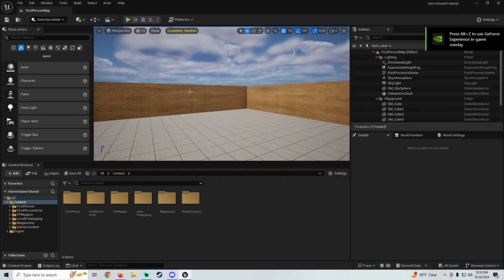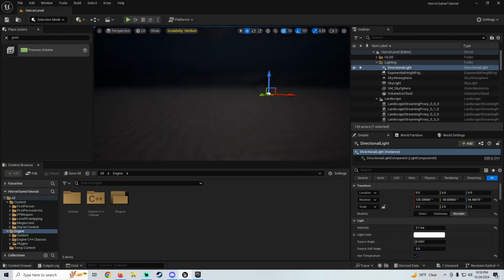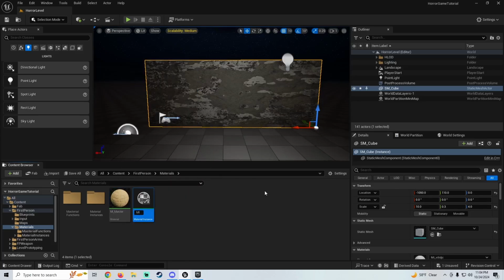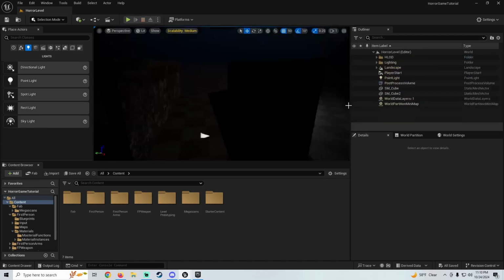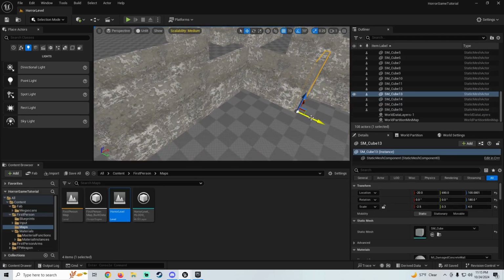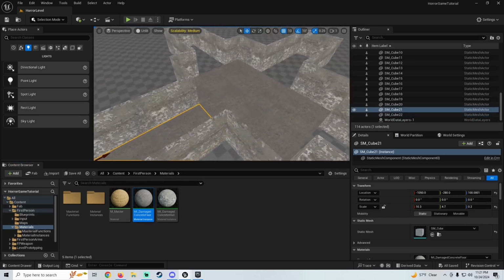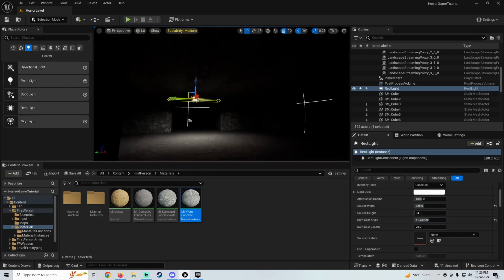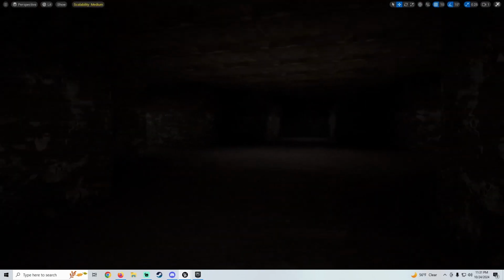Basic Level Design Tutorial | Horror Game Series Part 2 | Unreal Engine 5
In this part of our Unreal Engine 5 horror game tutorial, we create a nighttime scene, block out the level, and apply materials to bring our blockout to life. We also go over the basics of indoor lighting to enhance the eerie atmosphere. Perfect for beginners or anyone looking to refine their game development skills, this step-by-step guide will help you build the foundation for your horror game environment.

Chapters:
0:00 - Intro
0:29 - Enabling Fab Plugin And Creating A New Level
1:44 - Creating A Night Time Scene
7:06 - Level Blockout
32:04 - Basic Indoor Lighting